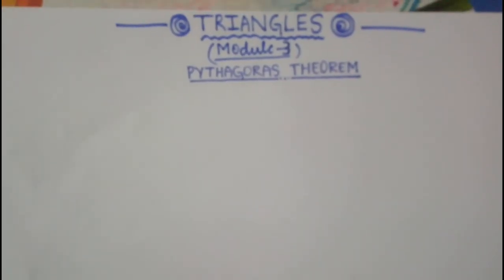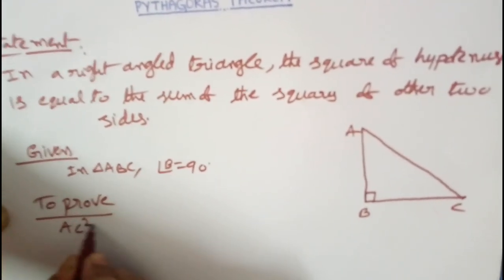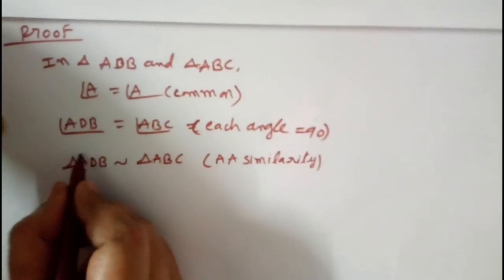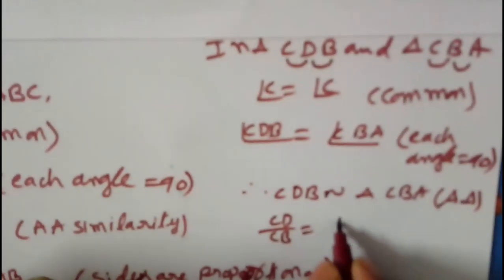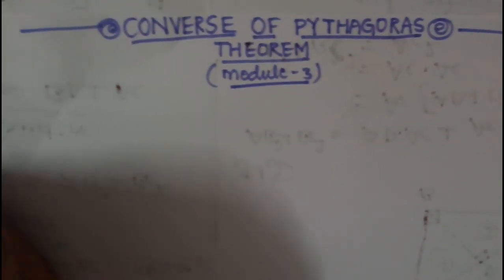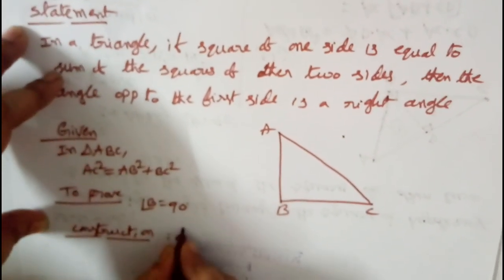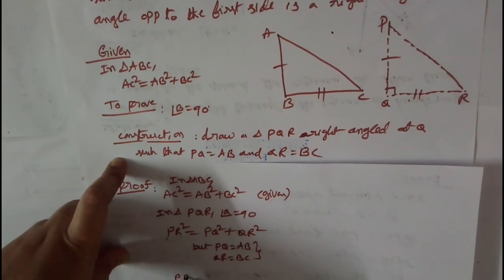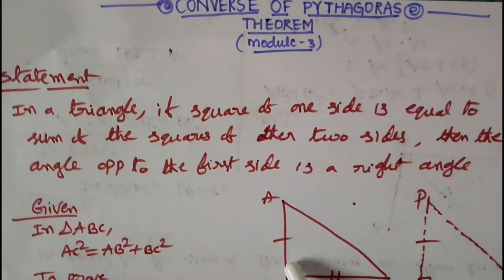Triangles bmodule 3 on Pythagoras and converse oh Pythagoras theorem by padma